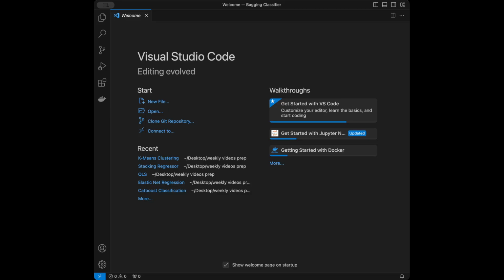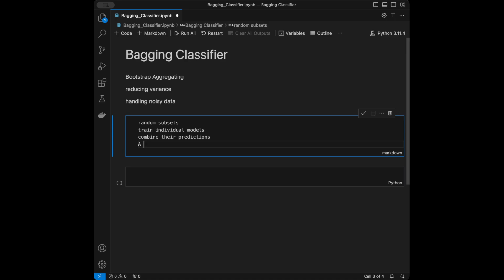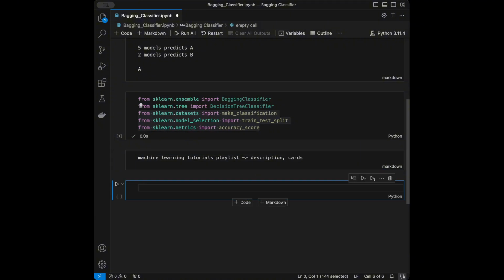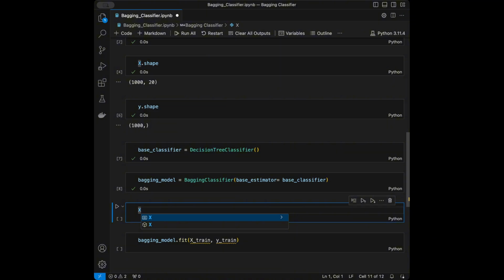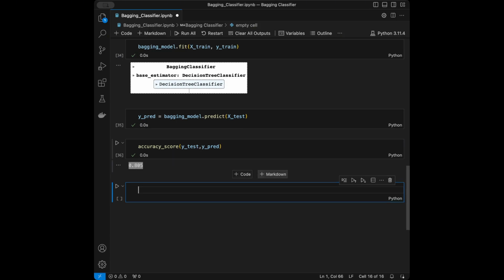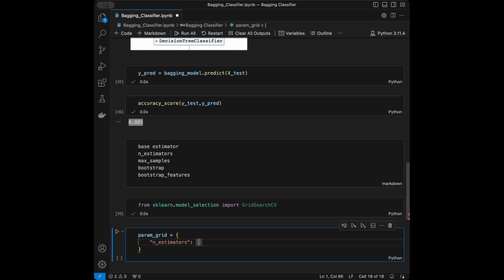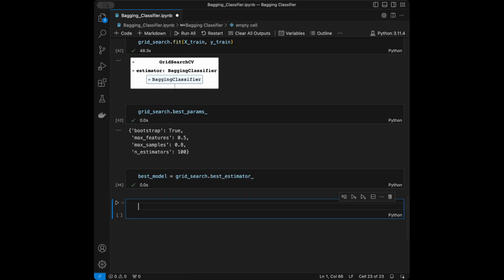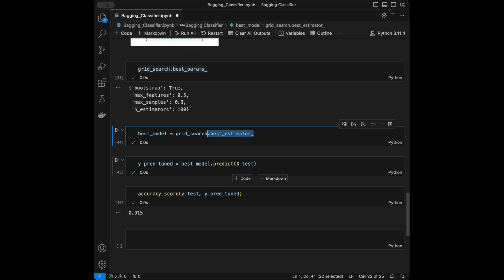Bagging Classifier in ML: Beginner’s Guide to Theory and Python Implementation with Scikit-Learn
Are you new to machine learning and curious about how Bagging Classifiers work? This beginner-friendly tutorial breaks down Bootstrap Aggregation (bagging) step by step, making complex concepts easy to grasp. You'll explore the theory behind bagging and learn how to implement a Bagging Classifier in Python using Scikit-Learn, one of the most popular machine learning libraries. Whether you're just starting your data science journey or looking to solidify your understanding of ensemble methods, this hands-on guide has you covered with clear explanations and practical coding examples.

Udemy Courses